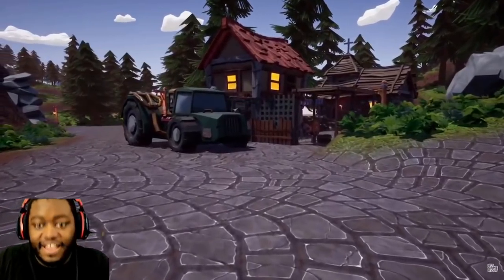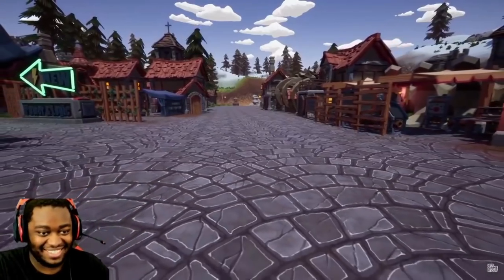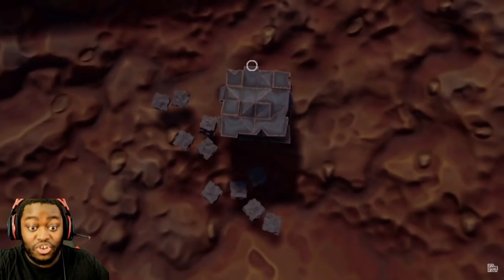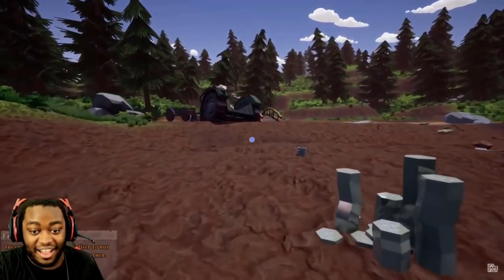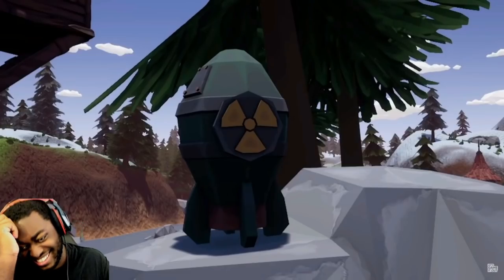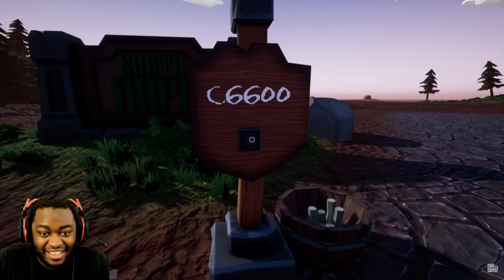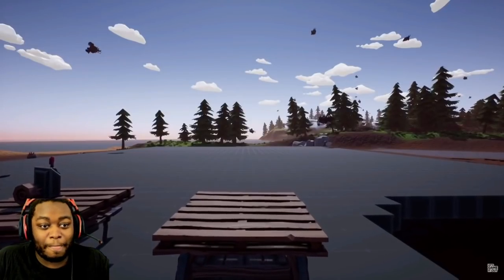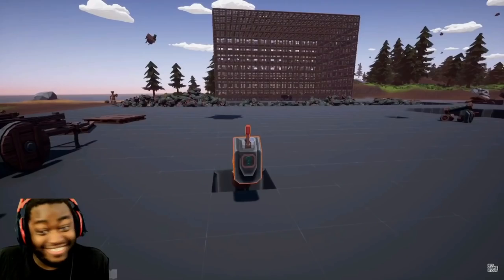FLYING CARTS AND EXPLOSIONS HYDRONEER LETS GAME IT OUT REACTION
I AM ON MIXER NOW TOO!